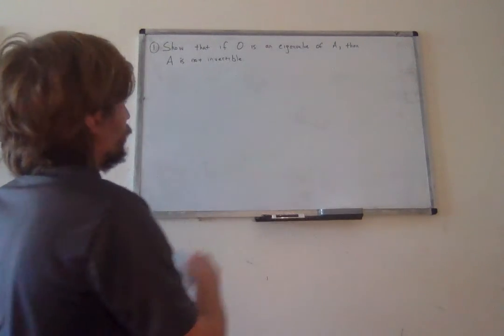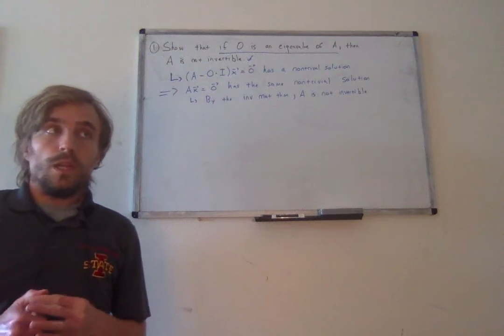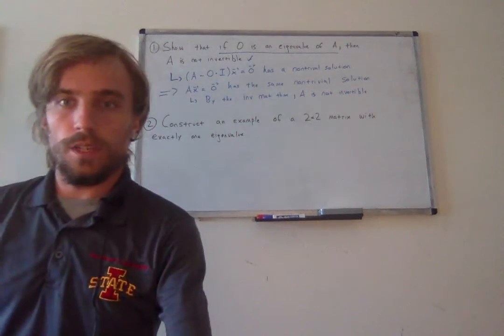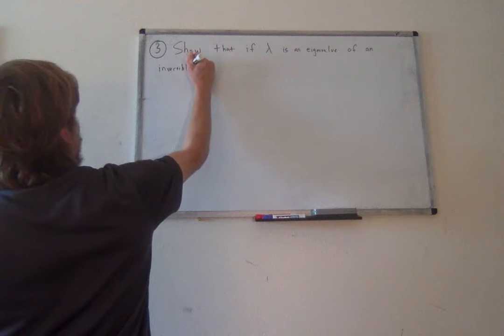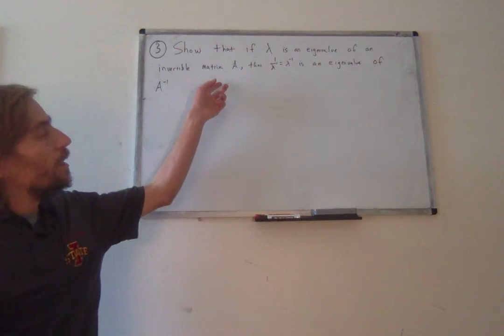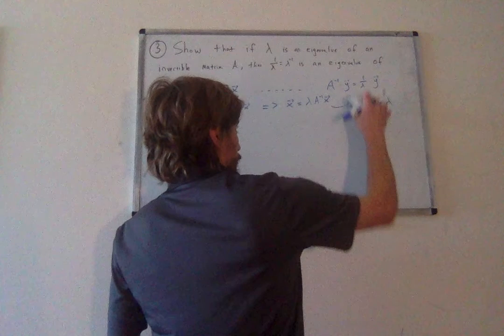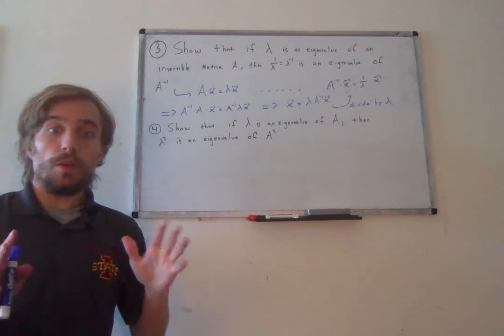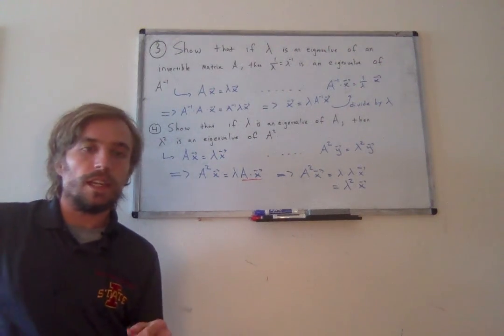Section 5.1 - Eigenvalues - Lecture 3